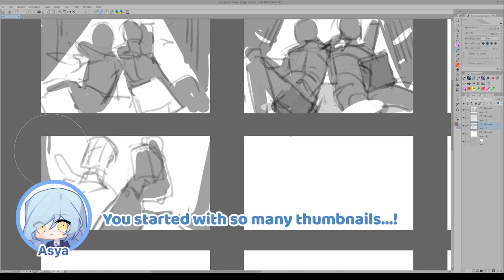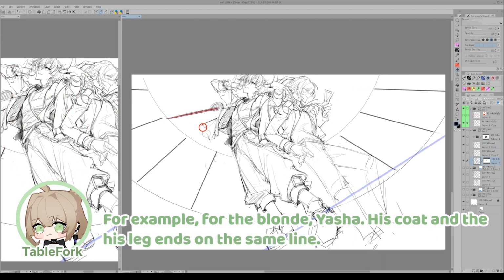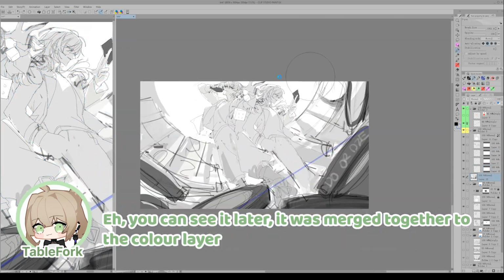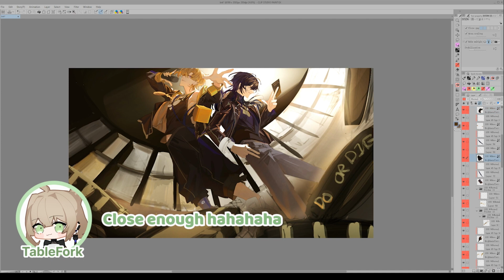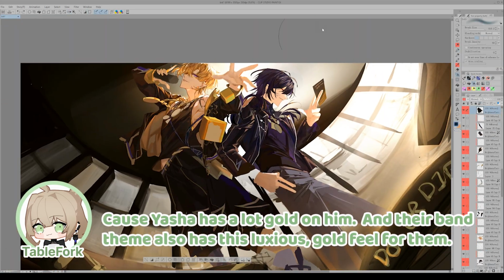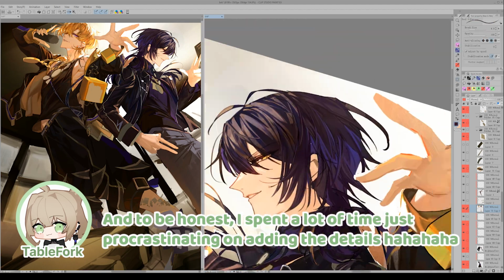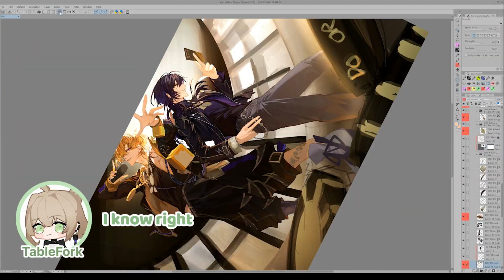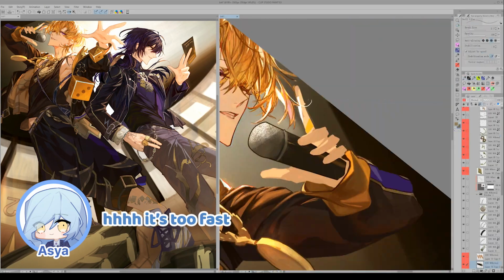[CSP] Behind the Scene Speedpaint | Chatting Labo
Watch Speedpaint Together!
feat. TableFork

🍮: "I wonder what Fork’s thinking when she paint"
🧊: "★★★★★ This is magic rigaaht here"
🍴: "Wey I painted this! Buraikan 5ever!"

💬 The Chatting Labo Series
Hangout session with artists. Tutorial? Chit Chat? Challenges?
Grab a coffee and let’s chill together~

🎨About Painting Labo
Painting Labo is a collaboration group of three. We all come from different backgrounds with different levels in art, but we share the same goal, that is, learning together to paint better.